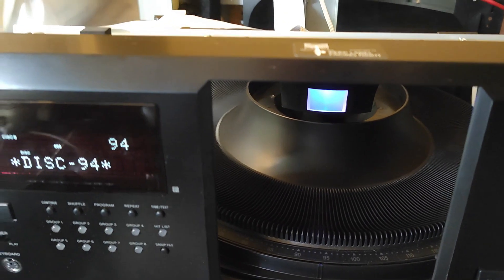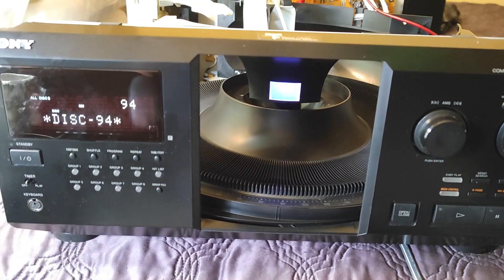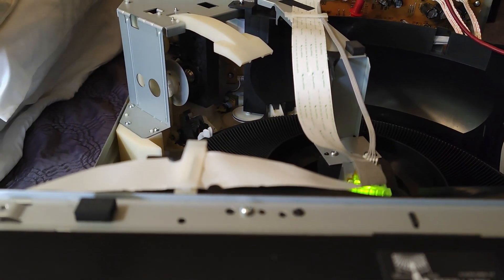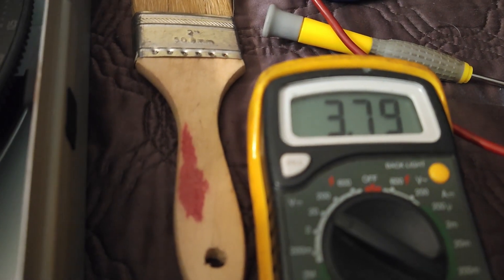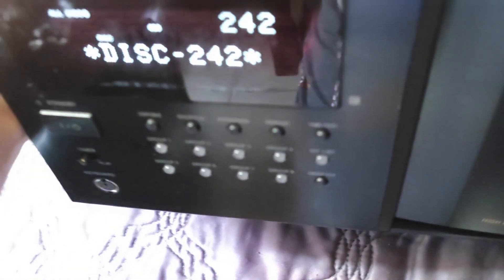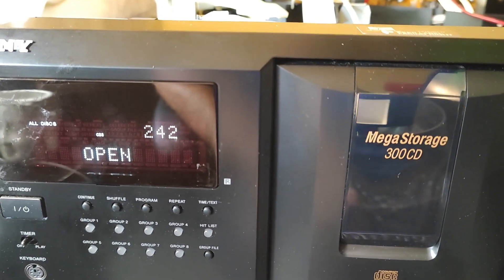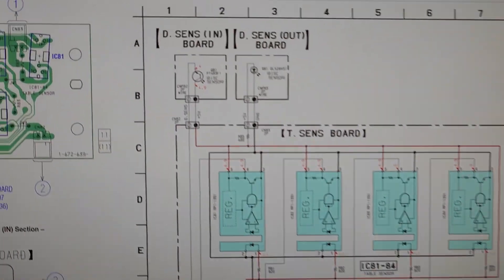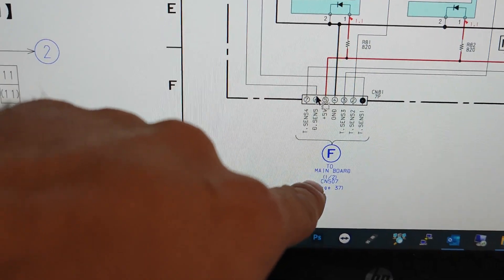Sony CDP CX355 disk sensor error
In today's tutorial, we're addressing a critical component of your Sony CDP-CX355 CD changer: the disk-in sensor alignment.
 If you're experiencing issues with your player not recognizing when a disc is inserted or showing it's full of disks when there's no disk in, it might be due to misalignment of the disk-in sensor.
 In this video, we'll guide you through the process of correctly aligning this sensor, ensuring your CD player operates flawlessly.
 Whether you're an electronics enthusiast or tackling this for the first time, we'll make it easy to follow. Let's get started and bring your CD player back to peak performance!

Below a cheap and good multimeter for small repairs !

Proster Multimeter 2000Counts LCD Multimeter Tester